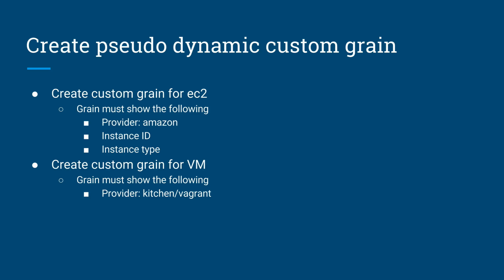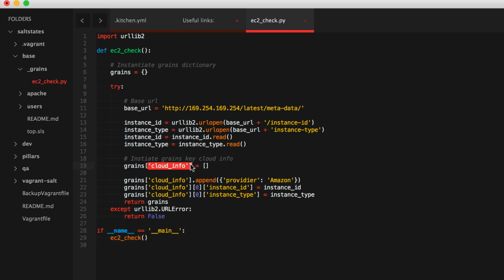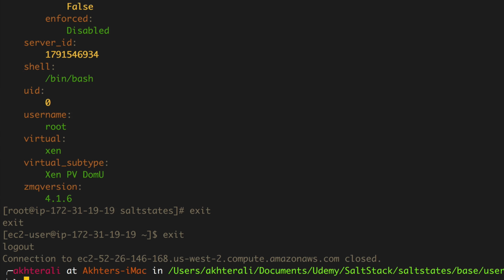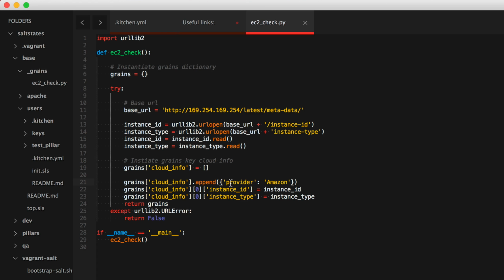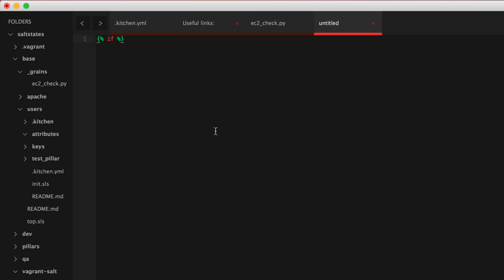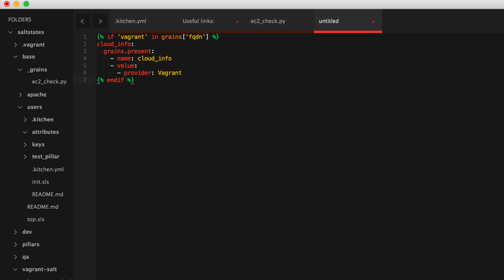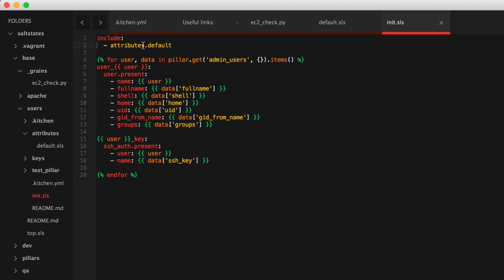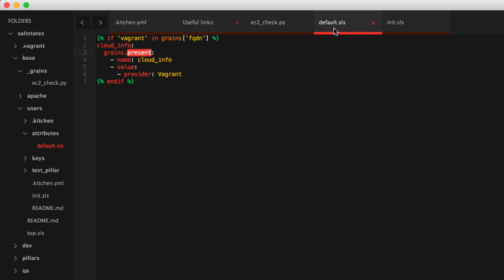Learning SaltStack - Custom Grain cont'd